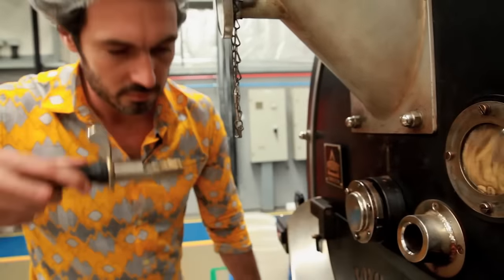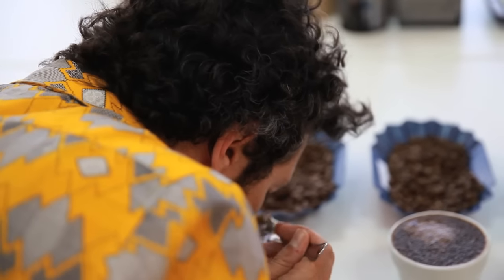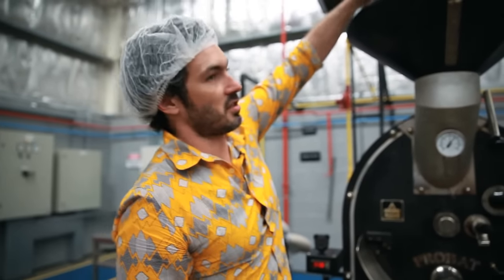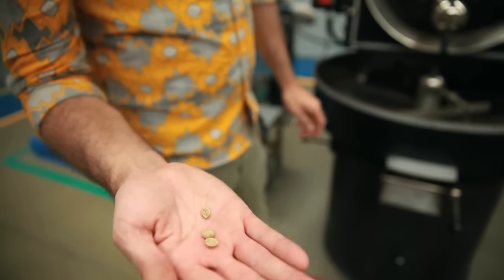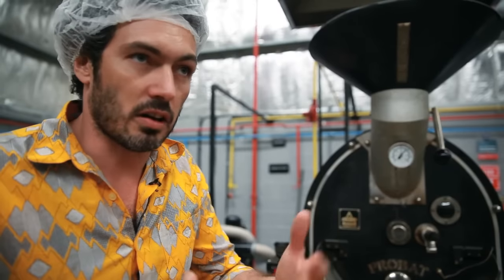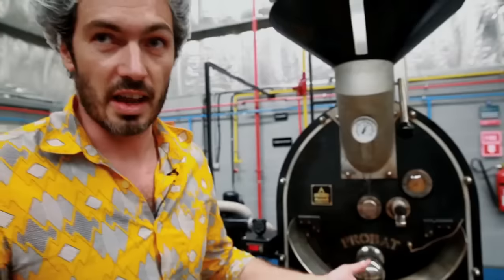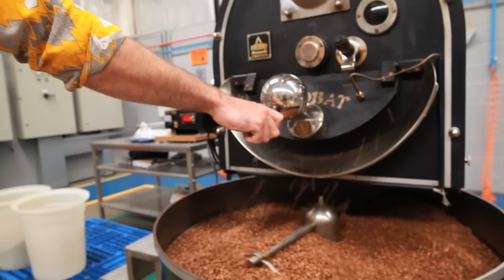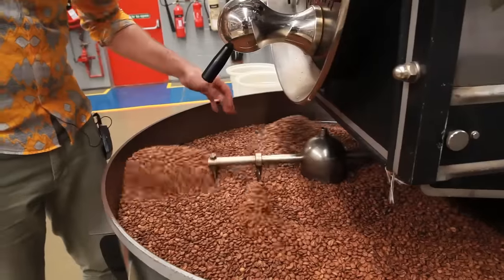Video: A roastmaster explains the art of roasting coffee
Matt Wade, Roastmaster at Coffee Planet in Dubai, explains the hows and whys of coffee roasting.
Produced by Paul O'Driscoll.